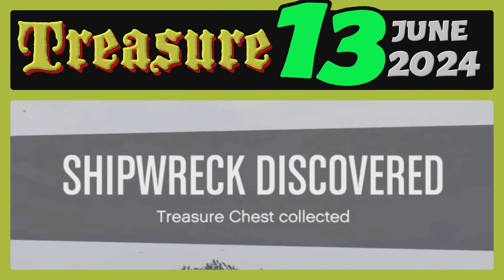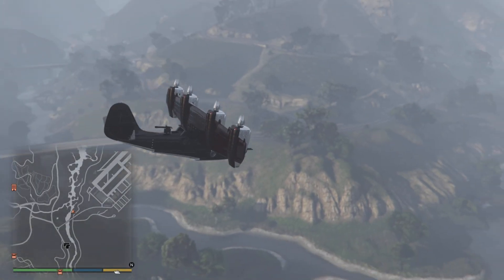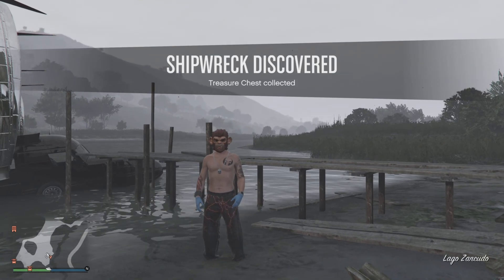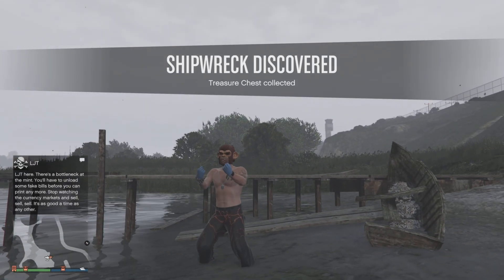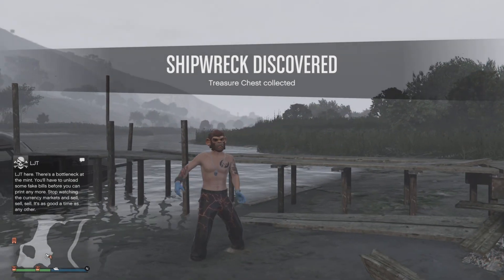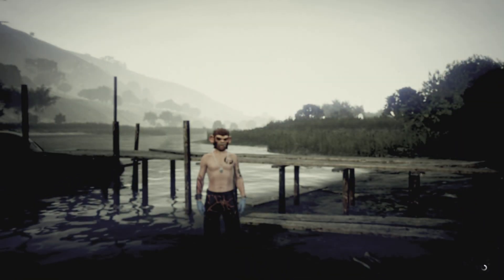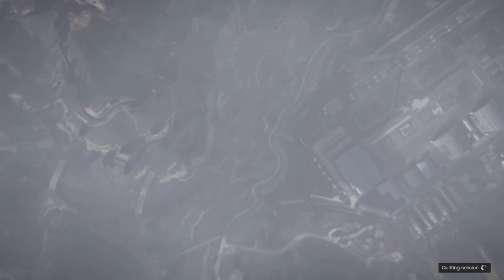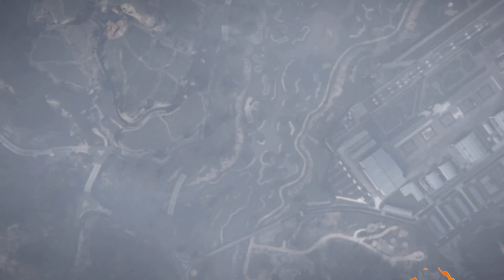Shipwreck Treasure Location Today June 13 2024 GTA Online ☠️ Frontier Outfit / Pirate Costume ☠️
Where to find the GTA online shipwreck location today 13 June 2024 and the Shipwrecked Outfit Scraps Daily Collectible for the rare Frontier Outfit that gives ☠️$25,000 & RP ☠️
Collecting 7 of these in total will unlock "The Frontier Outfit" a ☠️Pirate Costume. ☠️

Best collecting these in an invite only lobby. Sometimes they bug out and don't spawn all day.

00:00 intro
00:15 finding chest location
00:45 map

It's an ongoing event, so it doesn't matter if you complete it in 7 days or months down the road.
The location changes every day.
When you are near to the chest you can feel a vibration.

Shipwreck on the Shores
Treasure hunters and tourists are reporting sightings of a wooden boat washed up on the waterfront. The wreck is said to contain treasure and scraps of clothing, seven of which can be combined to form an outfit from a previous era. Each day, the wreck’s whereabouts will be subject to the tides. Should you spot it out on your travels, make sure to check for a chest filled with bounty.

Only one Shipwreck can be found per day — you can track whether you’ve found today’s Shipwreck via the Daily Collectibles section of the Interaction Menu.

6/13
13/6

New Drift Races and Handling Kits
Lean into those hairpin turns and over-rotate your tires in pursuit of the perfect amount of angle in Drift Races, utilizing specialized drift tuning kits for the new Fathom FR36 (Coupe) along with seven previously released vehicles.

gta online shipwreck location today
gta 5 online
gta 5 pirate outfit
gta shipwreck